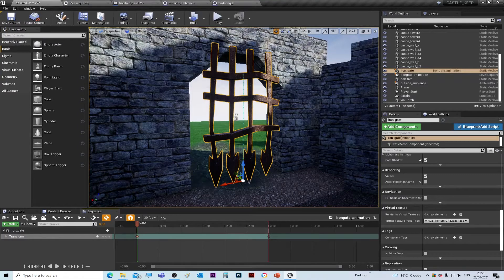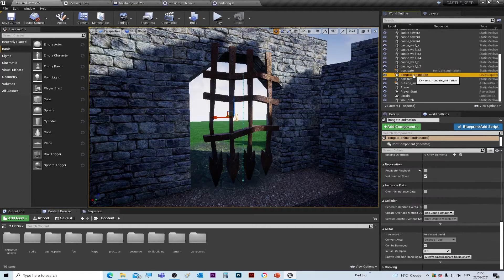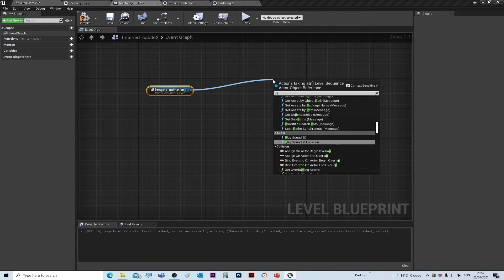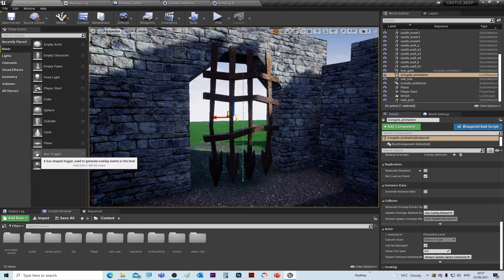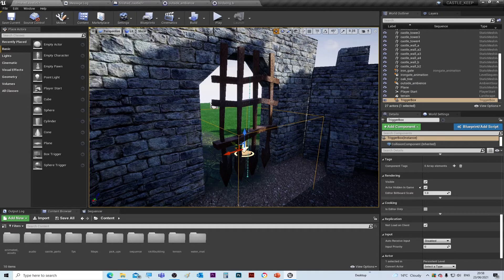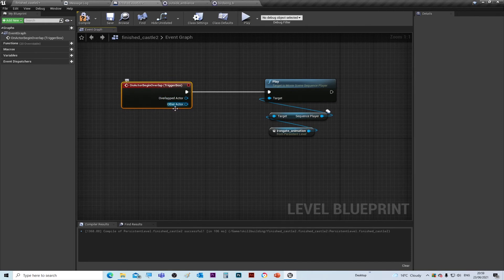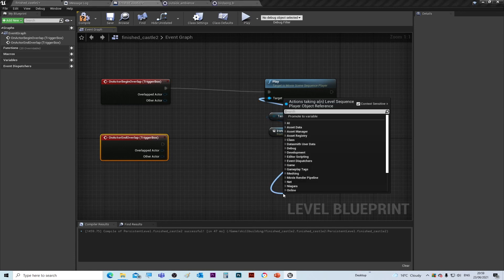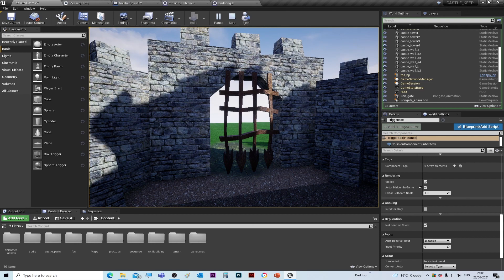script the gate